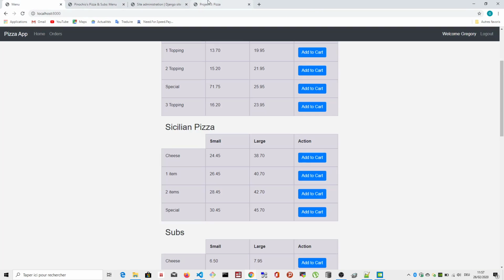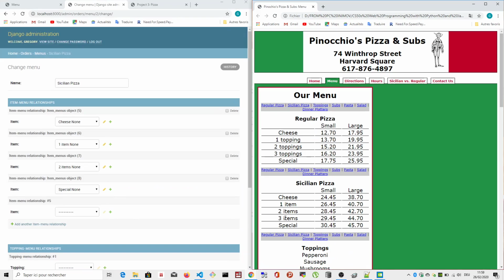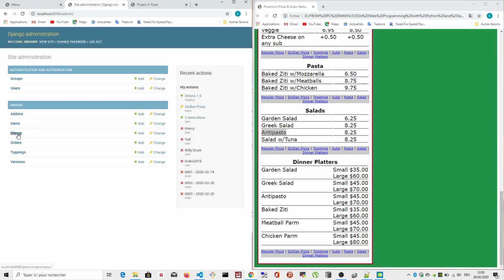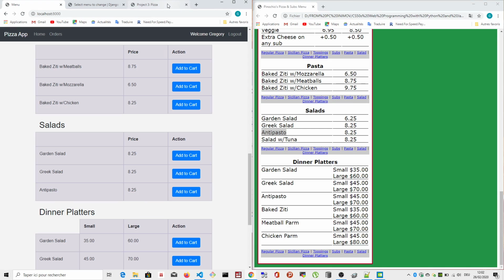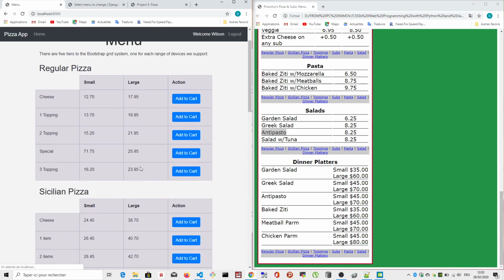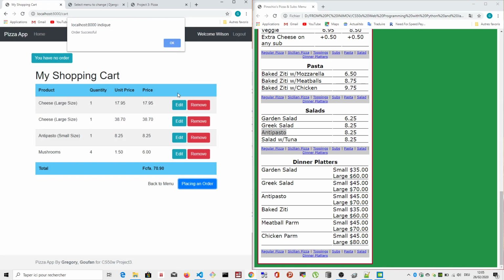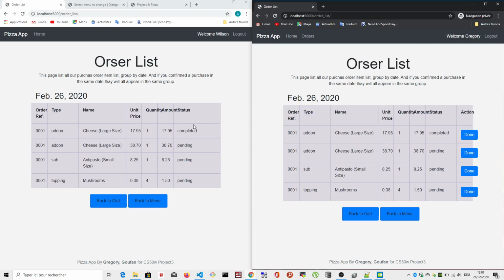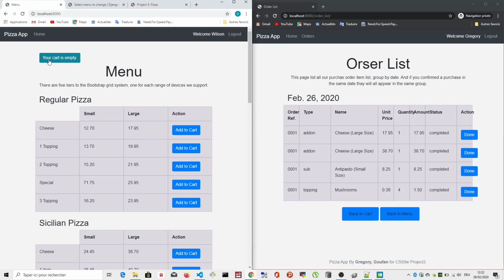Project3 Pizza Website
A pizza website that works like Pinocchio's Pizza & Subs,